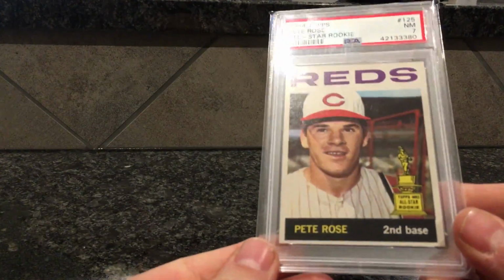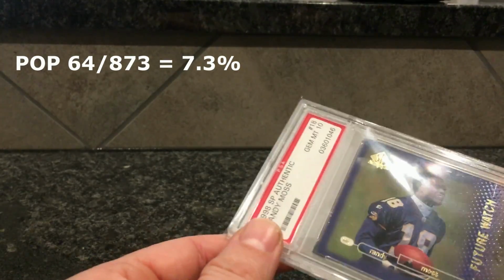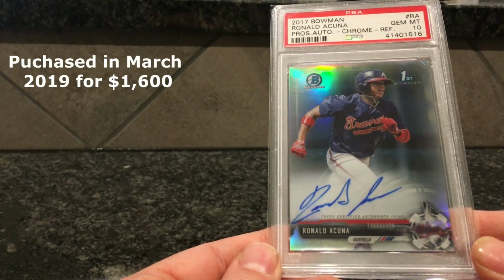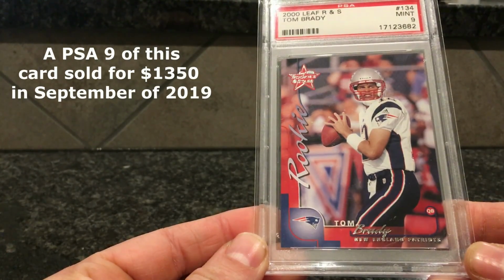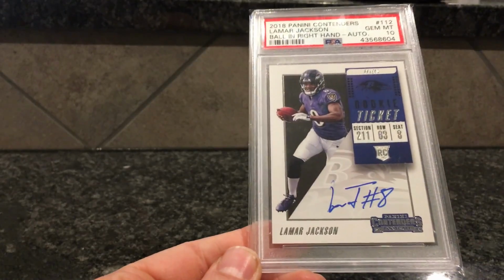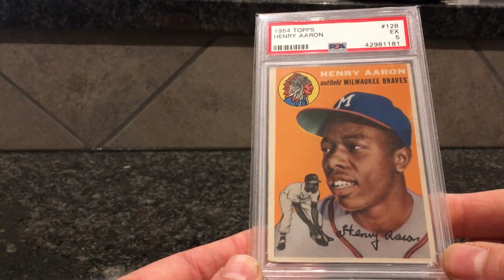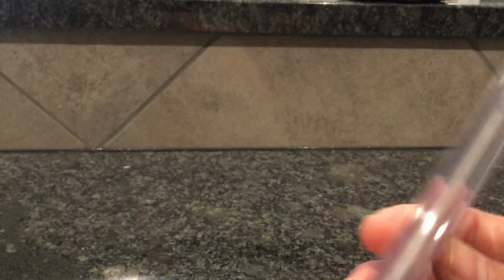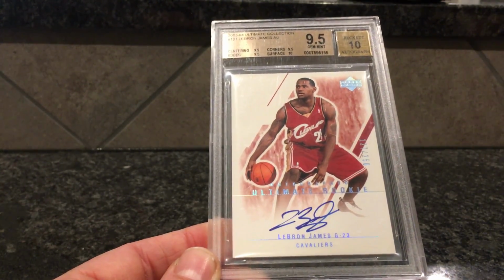10 Slabbed Favorites from the Personal Collection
a quick fun video, enjoy